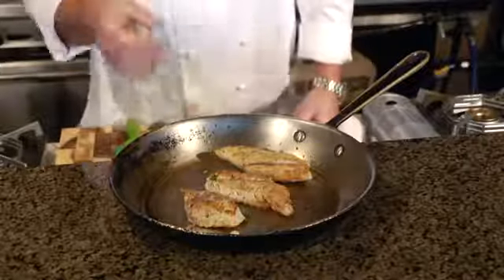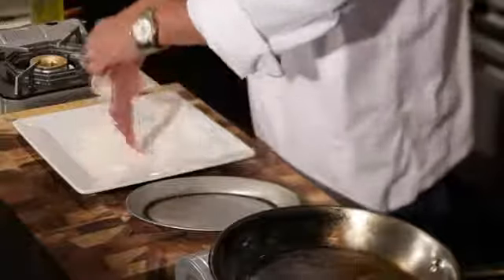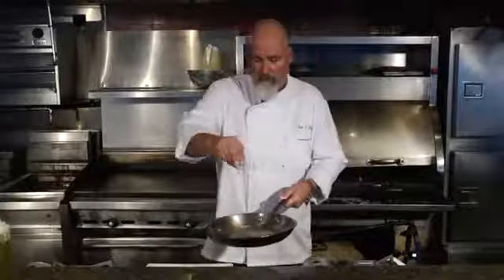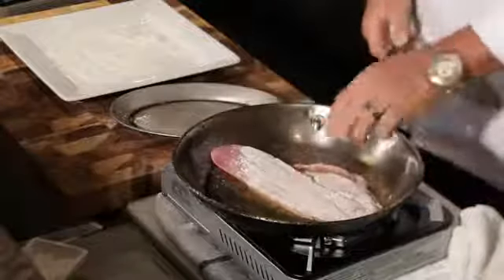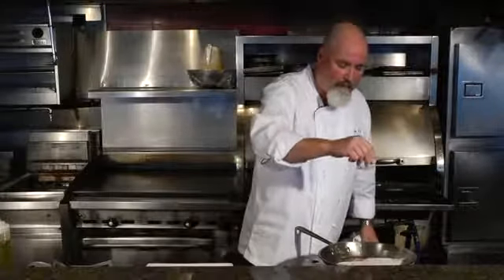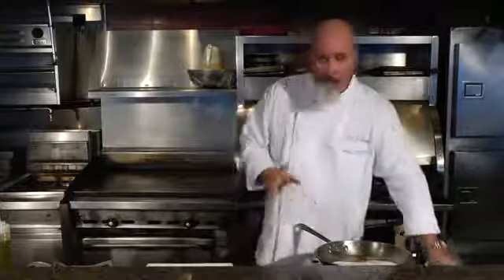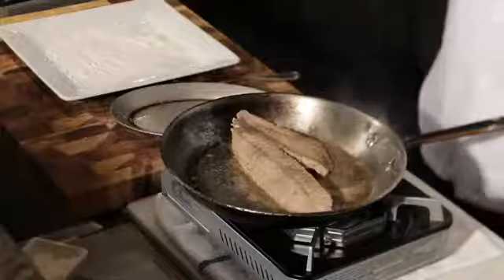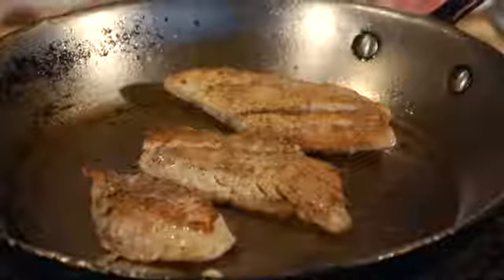How to Cook Snapper Fillets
How to Cook Snapper Fillets. Part of the series: Great Dinner Recipes. Cooking snapper fillets requires you to be very careful because snapper is a very unique fish. Cook snapper fillets with help from an executive chef in this free video clip.